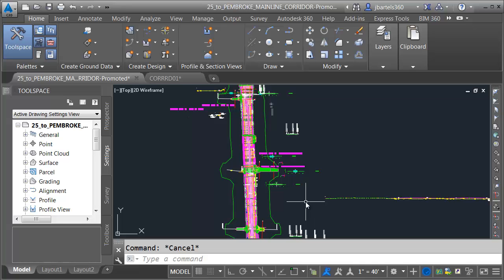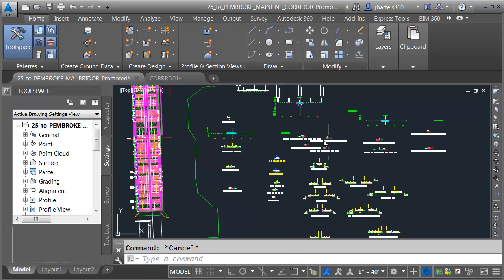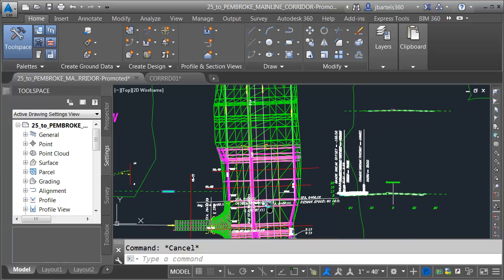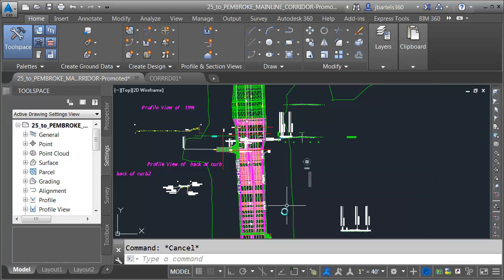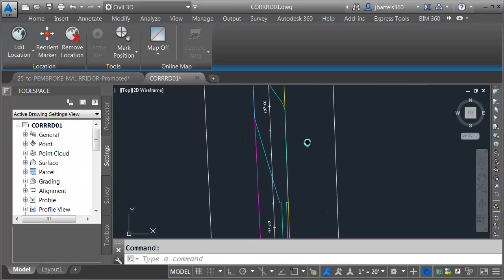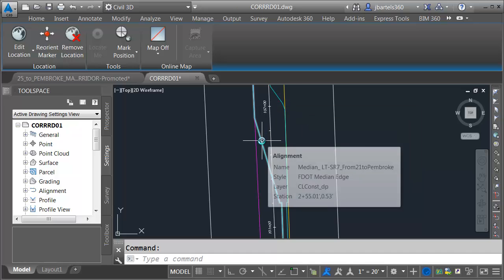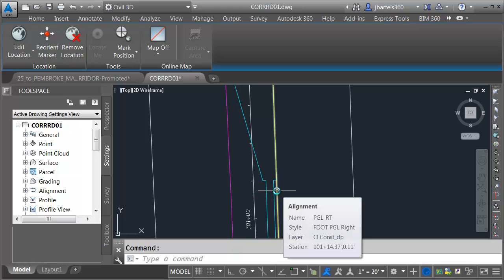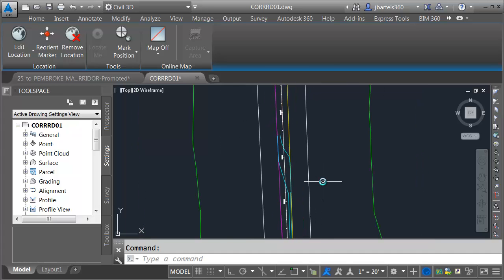Roadway Designers - Advanced Pt.1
Model - Introduction